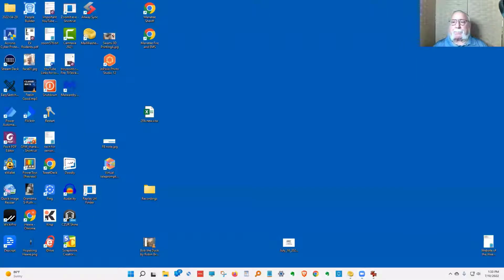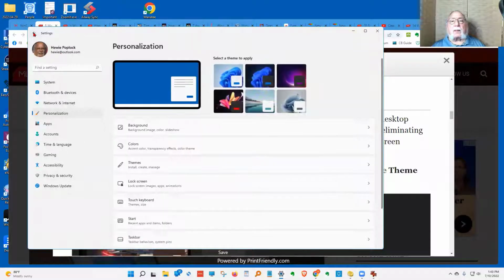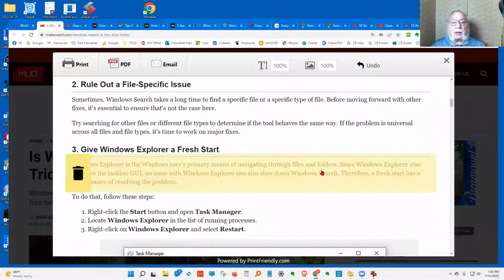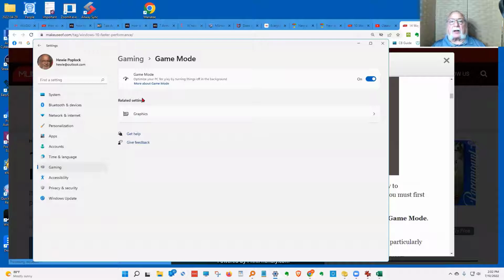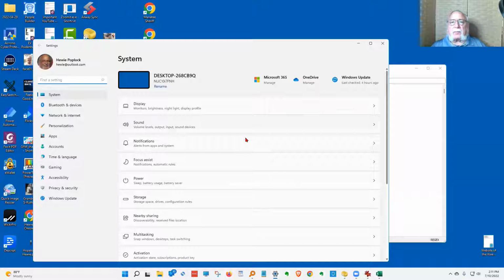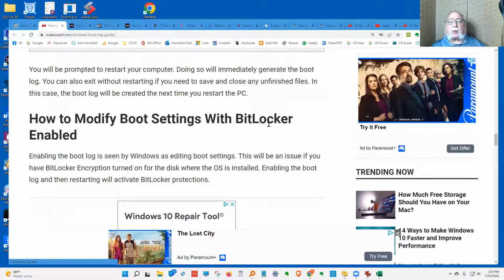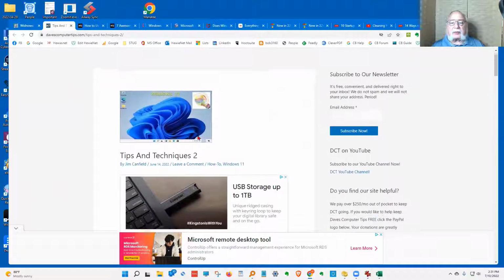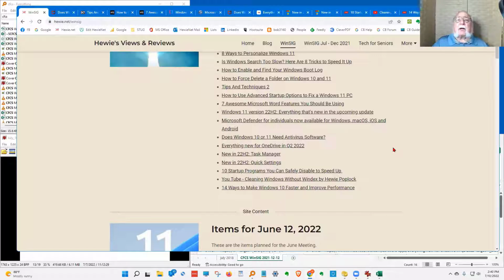CFCS Windows SIG July 10 2022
These are the items scheduled for the July 2022 Meeting of the Central Florida Computer Society (CFCS) Windows Special Interest Group (WinSIG).

8 Ways to Personalize Windows 11
Is Windows Search Too Slow? Here Are 8 Tricks to Speed It Up
How to Enable and Find Your Windows Boot Log
How to Force Delete a Folder on Windows 10 and 11
Tips And Techniques 2
How to Use Advanced Startup Options to Fix a Windows 11 PC
7 Awesome Microsoft Word Features You Should Be Using
Windows 11 version 22H2: Everything that's new in the upcoming update
Microsoft Defender for individuals now available for Windows, macOS, iOS and Android
Does Windows 10 or 11 Need Antivirus Software?
Everything new for OneDrive in Q2 2022
New in 22H2: Task Manager
New in 22H2: Quick Settings
10 Startup Programs You Can Safely Disable to Speed Up
You Tube - Cleaning Windows Without Windex by Hewie Poplock
14 Ways to Make Windows 10 Faster and Improve Performance

Other items were also discussed. User Groups are encouraged to use any part or all of this recording for their meetings.